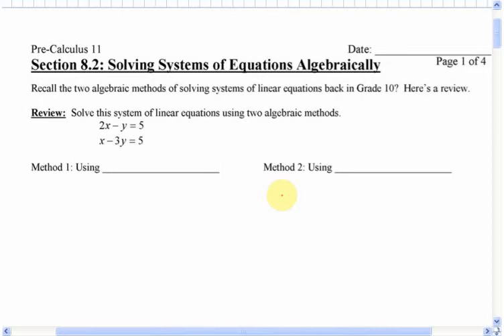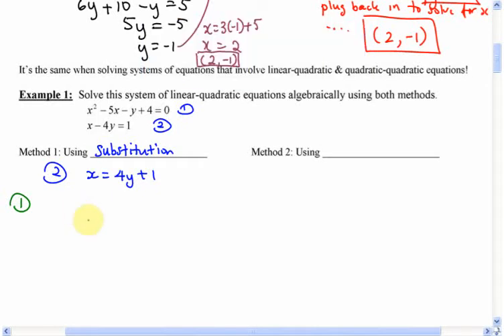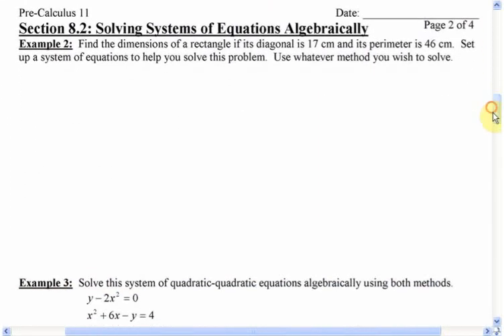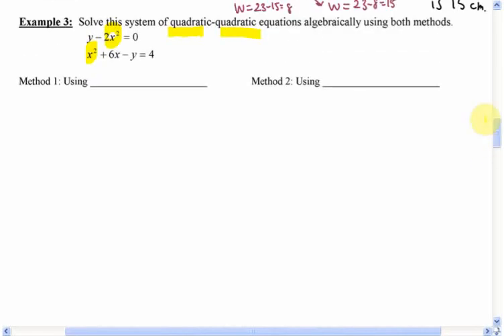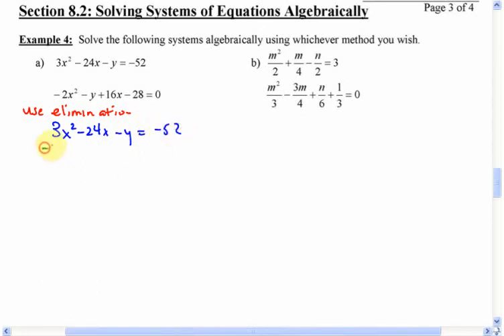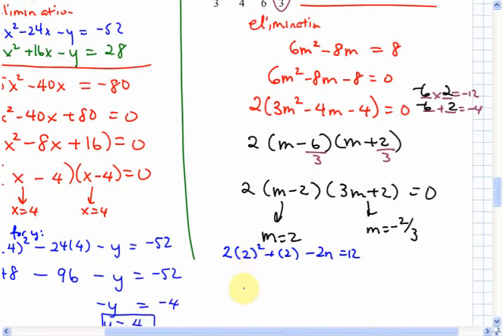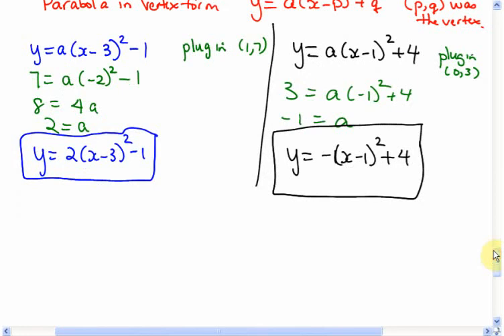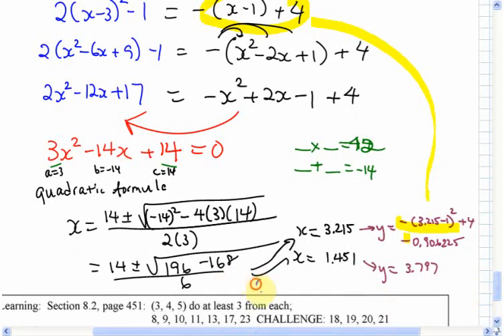Pre-Calc 11 Section 8.2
Solving quadratic system of equations algebraically